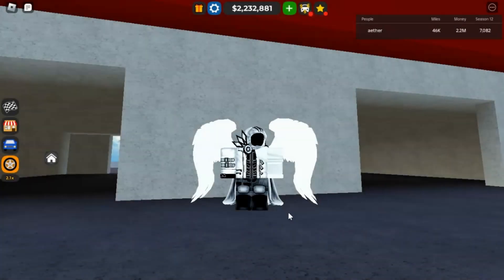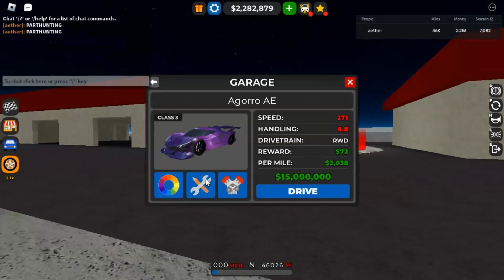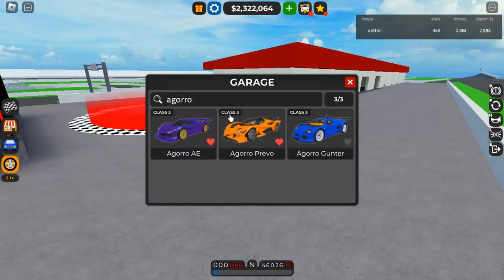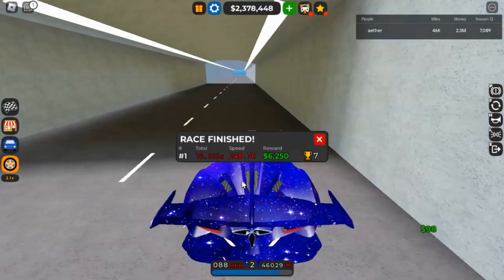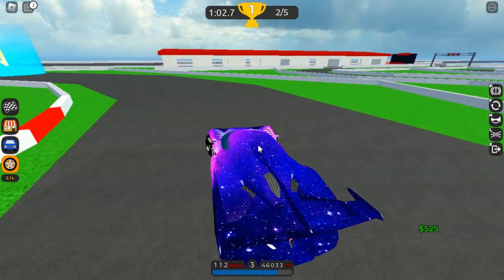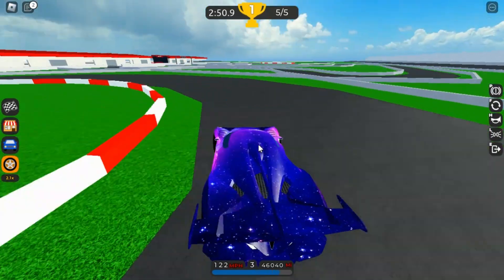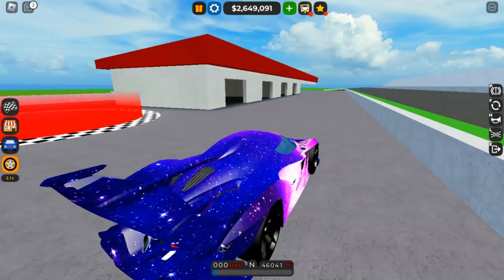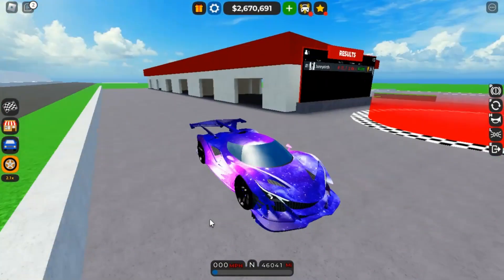The Apollo IE | Car Review Series EP.21 - Roblox Car Dealership Tycoon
Hey guys! I hope you enjoyed this video! A quick recap; we reviewed the Apollo IE (suggested by @jime809) and it is actually a pretty quick car for its price! If you guys did enjoy this video, make sure to smash that like button, hit that subscribe button and tap that bell notification icon so you will be notified when I upload a new video! However, on that note, I will see you all in the next... VIDEO! Bye, everyone!